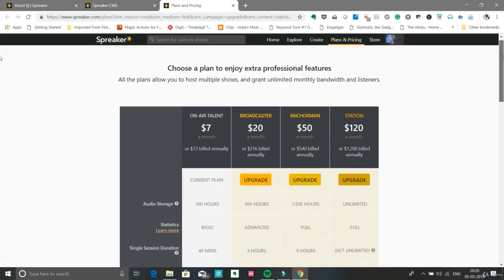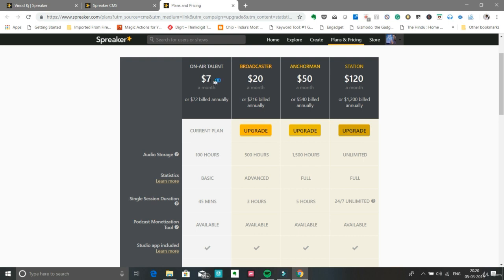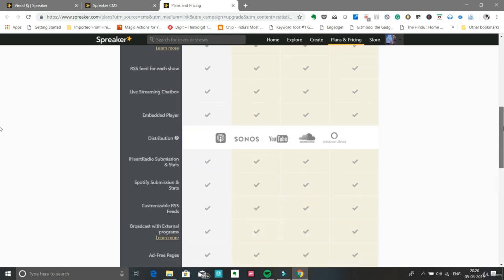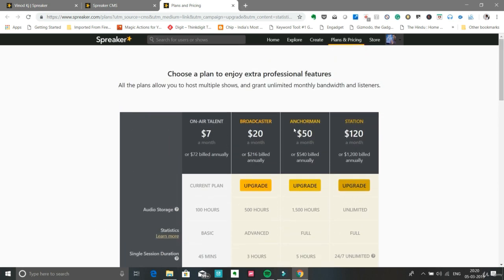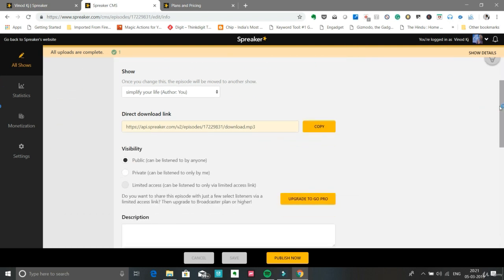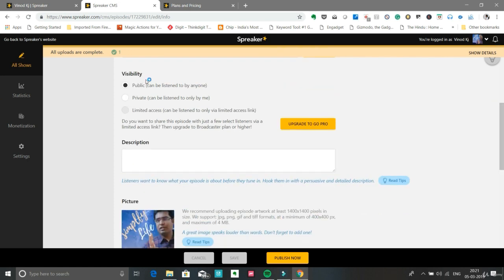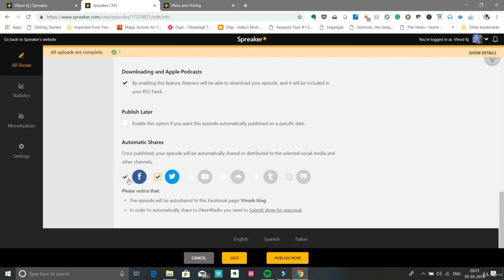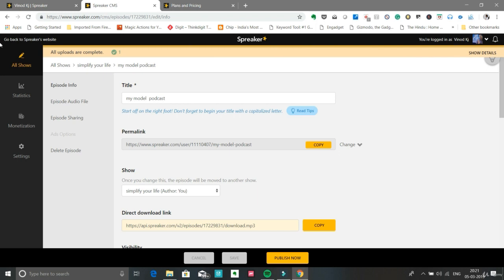19. Learn to upload your own podcast